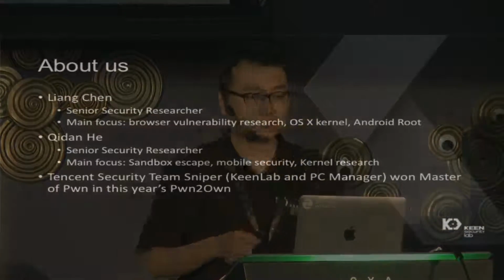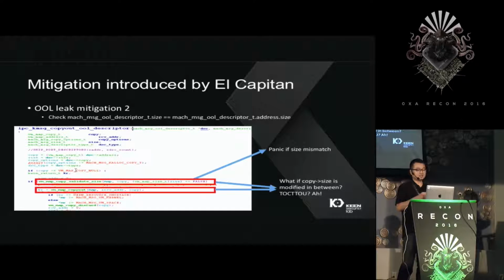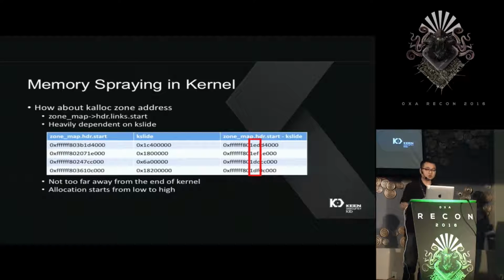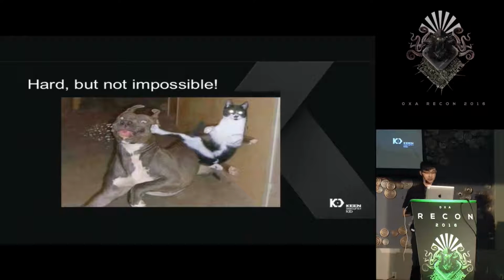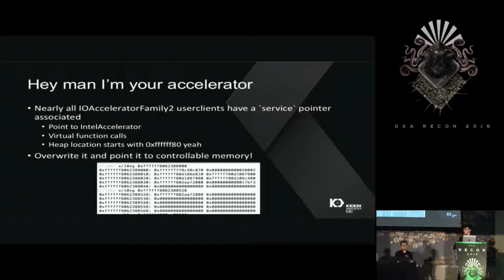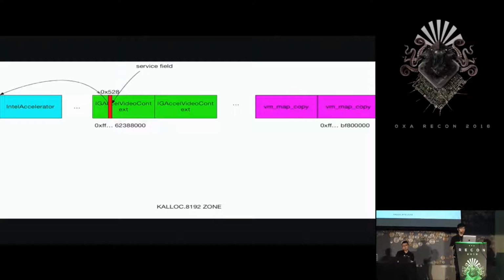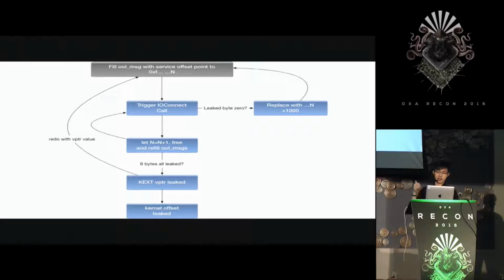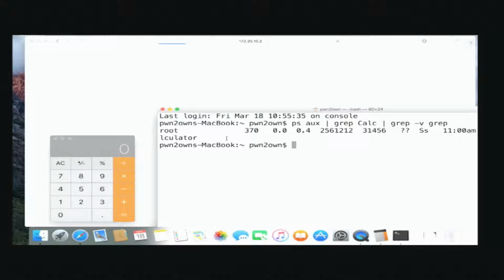recon2016 04 liang chen qidan he Shooting the OS X El Capitan Kernel Like a Sniper